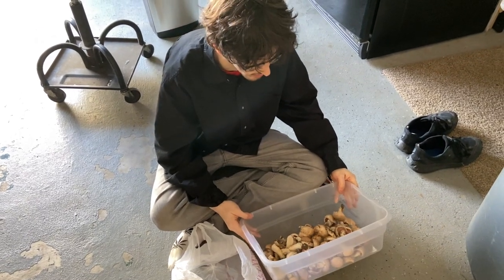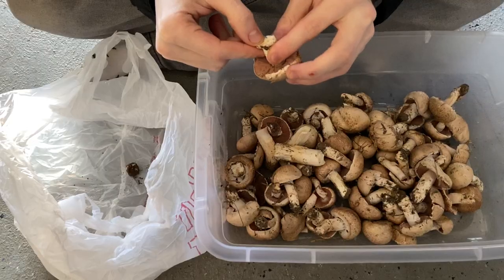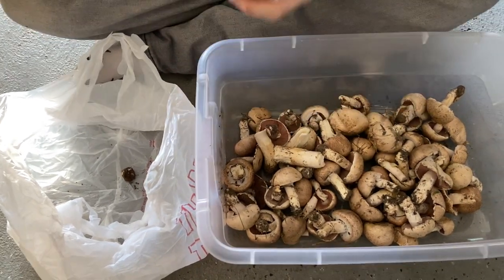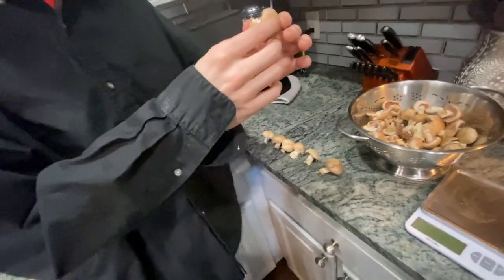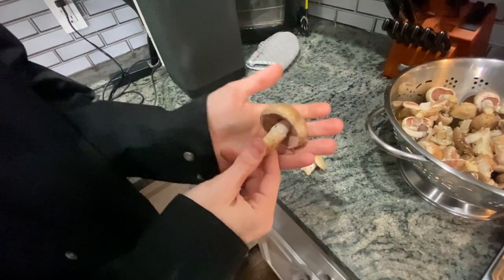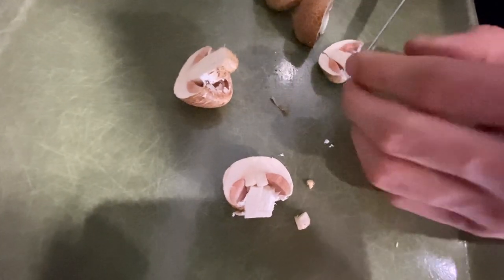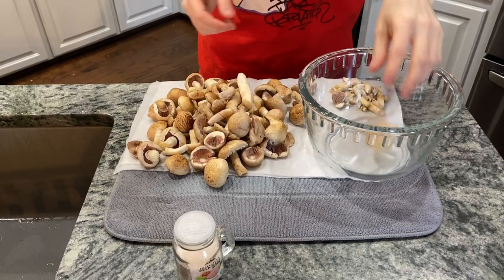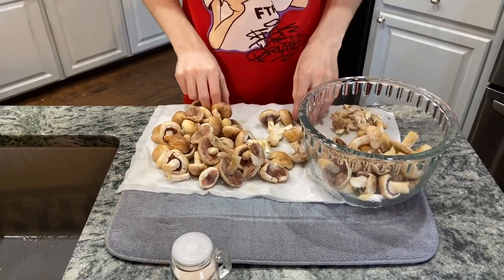HOW TO PROPERLY HARVEST AGARICUS MUSHROOMS!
0:00 - Intro

0:07 - Agaricus Harvest

0:18 - Checking For Maggots

0:50 - Cutting Stem Timelapse

1:20 - Best Time to Pick Agaricus

1:40 - Washing Agaricus Timelapse

1:54 - Cutting Open Agaricus

2:10 - Agaricus Ketchup Update

2:39 - Outro Timelapse

Mushroom Cultivation
Mushroom Farming
Grow Mushrooms at Home
Fungi Farm
Mycology
Edible Mushrooms
Mushroom Identification
Mushroom Hunting
Shiitake Mushroom
Oyster Mushroom
Portobello Mushroom
Morel Mushroom
Chanterelle Mushroom
Reishi Mushroom
Enoki Mushroom
Truffle Mushroom
Mushroom Species
Fruiting Bodies
Mushroom Spores
Growing Kits
Mushroom Growing Tips
Indoor Mushroom Farm
Outdoor Mushroom Garden
Mushroom Substrates
Fruiting Chamber
Harvesting Mushrooms
Mushroom Pest Control
Mushroom Mycelium
Sustainable Farming
Gourmet Mushrooms
Medicinal Mushrooms
Wild Foraging
DIY Mushroom Cultivation
Mushroom Life Cycle
Mushroom Cooking Recipes
Nutritional Benefits
Organic Mushroom Farming
Cooking with Fresh Mushrooms
Mushroom Fertilization
Mycorrhizal Relationships
Mushroom Varieties
Mushroom Spawning
Mushroom Growth Stages
Mushroom Propagation
Mushroom Medicinal Uses
Mushroom Art and Crafts
Growing Mushrooms for Profit
Best Substrate for Mushroom Growing
Mushroom Cultivation for Beginners
Mushroom Farming Business
Mushroom Inoculation
Mushroom Mycology Lab
Mushroom Identification Guide
DIY Mushroom Cultivation Supplies
Organic Mushroom Gardening
Mushroom Health Benefits
Mushroom Drying Techniques
Mushroom Preservation
Mushroom Cooking Ideas
Mushroom Foraging Tips
Mushroom Cultivation Troubleshooting
Mushroom Mycology Courses
Mushroom Hunting Adventures
Mushroom Species Spotlight
Mushroom Eco-friendly Farming
Mushroom Inoculation Methods
Mushroom Growing Experiments
Mushroom Harvesting Tools
Mushroom Industry Trends
Mushroom Farm Setup
Mushroom Growth Time-lapse
Mushroom Farming Equipment
Mushroom Growing in Small Spaces
Mushroom Log Cultivation
Mushroom Substrate Pasteurization
Mushroom Health Supplements
Mushroom Pest and Disease Control
Mushroom Spore Prints
Mushroom Cooking Tutorials
Mushroom Recipe Ideas
Mushroom Identification Apps
Mushroom Medicinal Research
Mushroom and Wine Pairing
Mushroom Farming Case Studies
Mushroom Business Success Stories
Mushroom Sustainability Practices
Mushroom Growing Workshops
Mushroom Cultivation Automation
Mushroom Market Analysis
Mushroom Grower Interviews
Mushroom Growing Innovations
Mushroom Cultivation Webinars
Mushroom Cooking Competitions
Mushroom Art and Decor
Mushroom Home Remedies
Mushroom Science and Technology
Mushroom Growing in Different Climates
Mushroom DIY Projects
Mushroom Identification Field Trips
Mushroom Cultivation Community